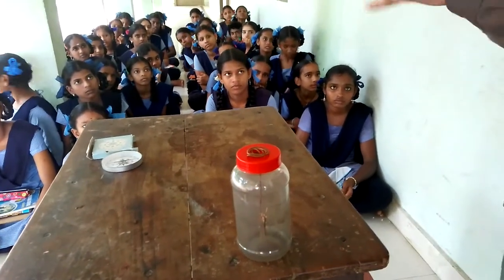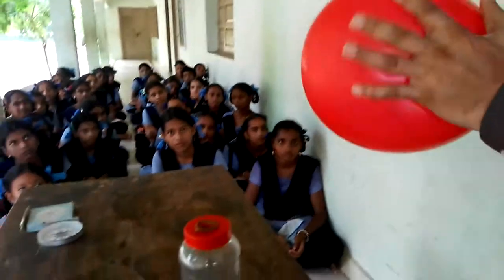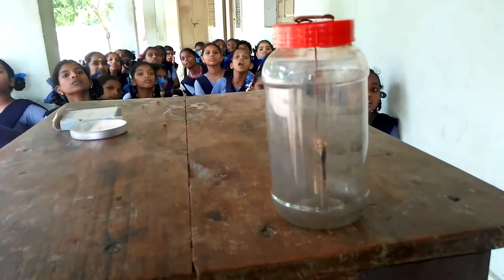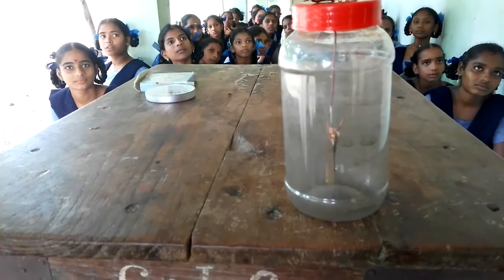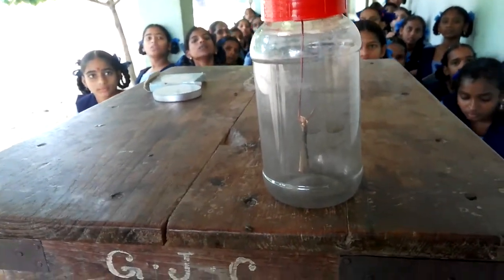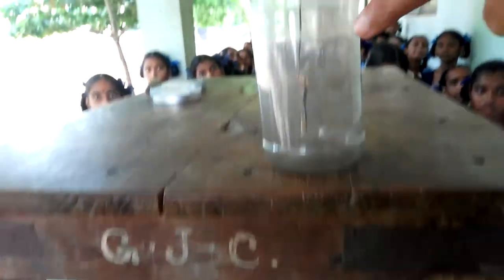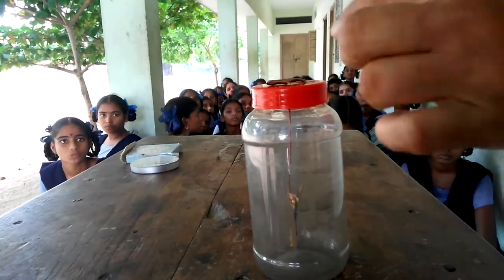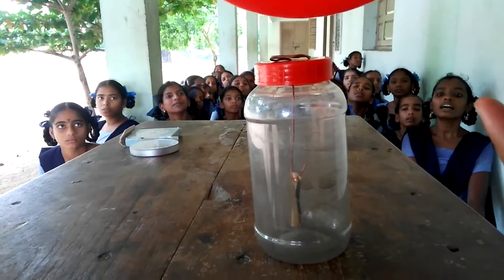Electroscope- electrostatic force-anveshan science centre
Electrostatic Force is a field force, charges are generated in this. With the help of copper plate electroscope it is proved.